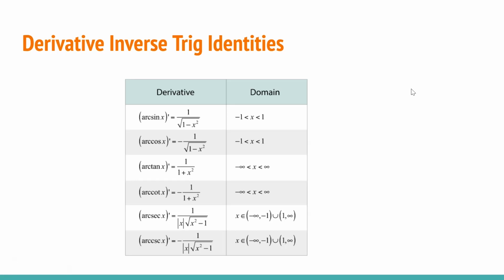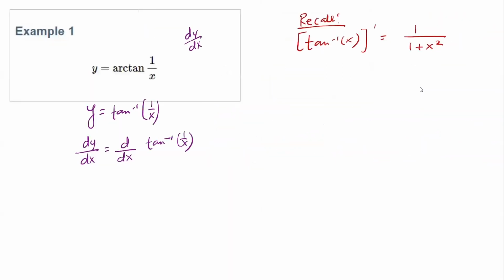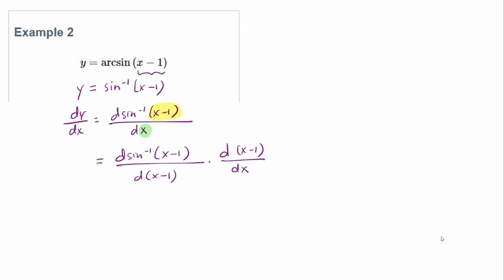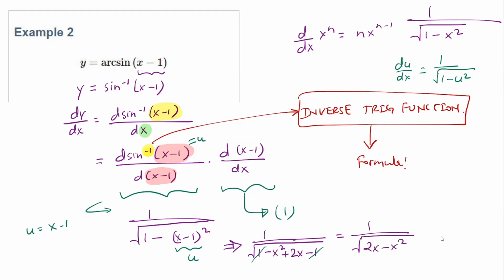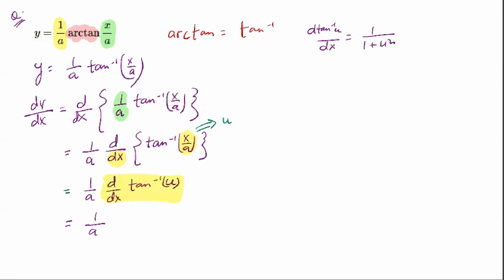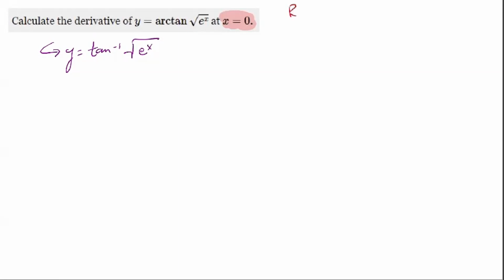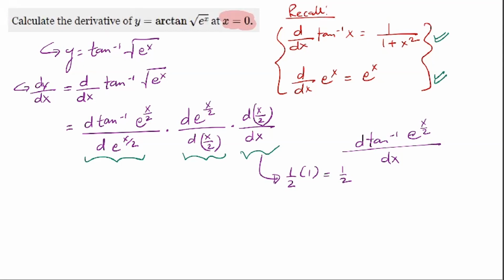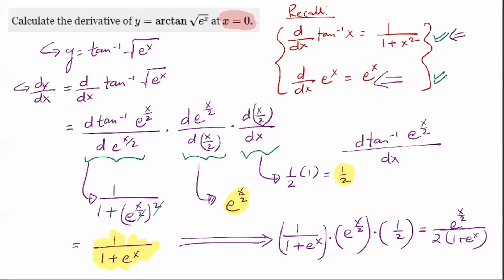Inverse Trigonometric Derivatives with 4 solved examples.